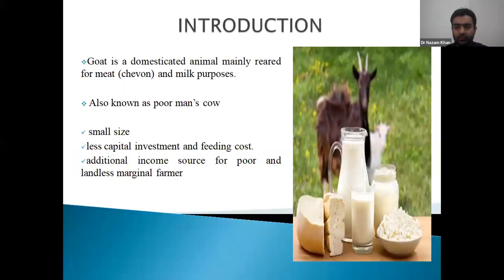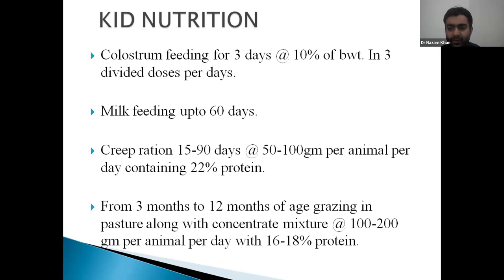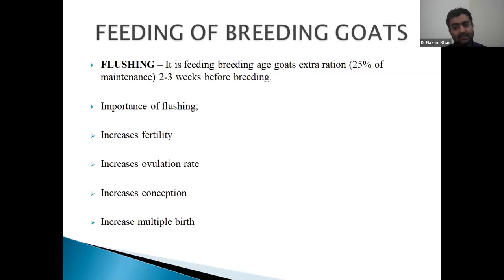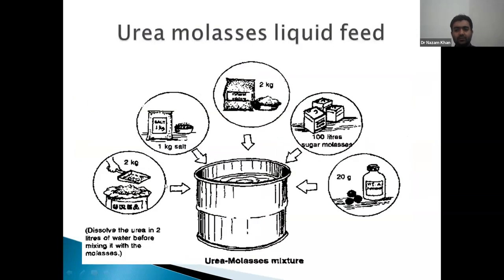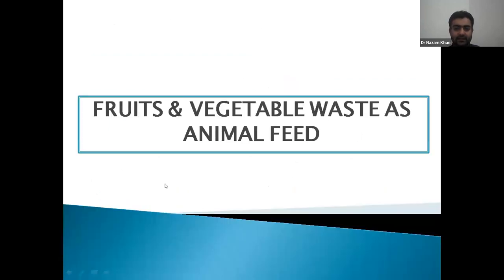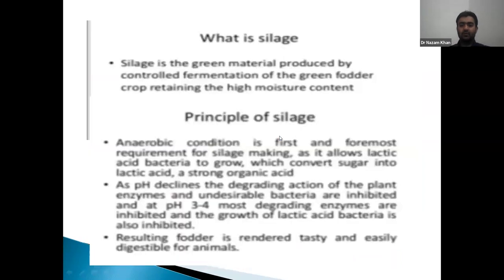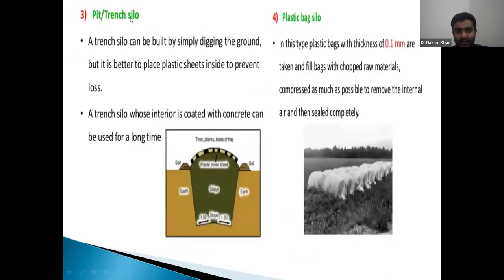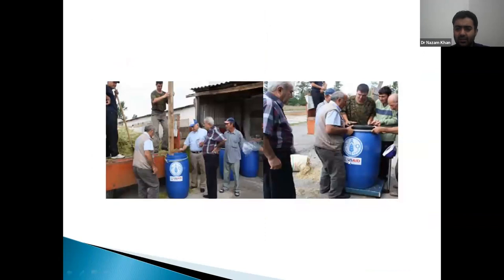Feeding Management of Goats